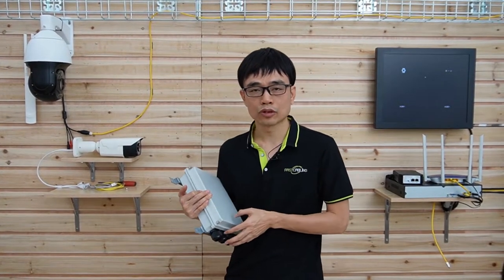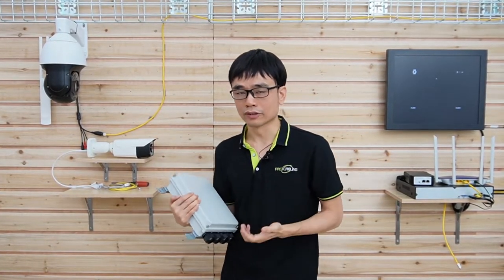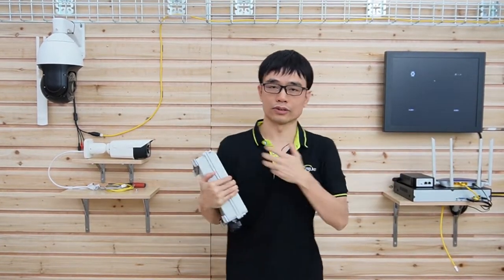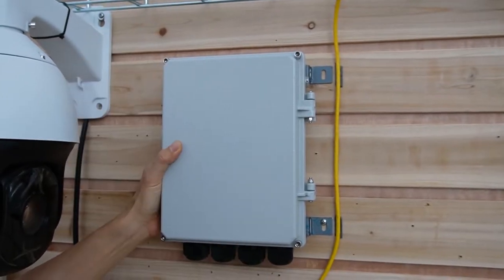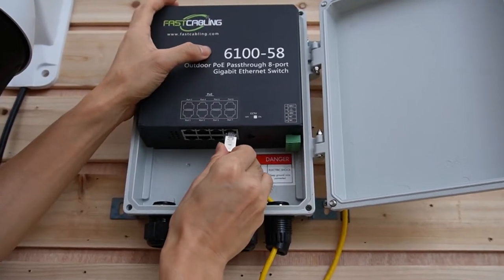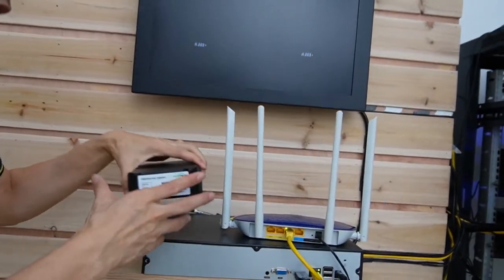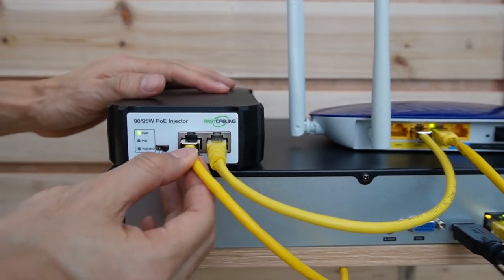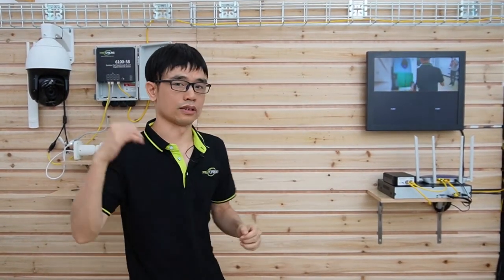The best way to install Outdoor PoE switch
If we have multiple IP devices outdoors, we can set up an outdoor PoE switch and connect all the IP cameras, and access points to this outdoor PoE switch. Then connect the switch to the router by using a single cat5e or cat6 Ethernet cable. It can overcome the challenge to pull multiple cat5e/cat6 cables. However, the power still needs to be settled, as the outdoor POE switch needs power as well. In this video, you will see how to deploy PoE powered switch outdoors. It doesn't need an additional power cord. The cat5e/cat6 cable will transmit both power and data to this outdoor PoE switch. Thanks to PoE++ technology, the max power budget is 71W if we use a 90W PoE injector to send the power from the router. There is no need for an external AC outlet at the edge.

This is the outdoor PoE switch you saw in this video.